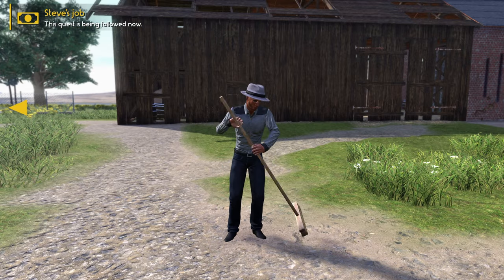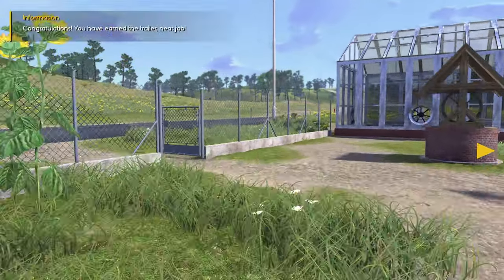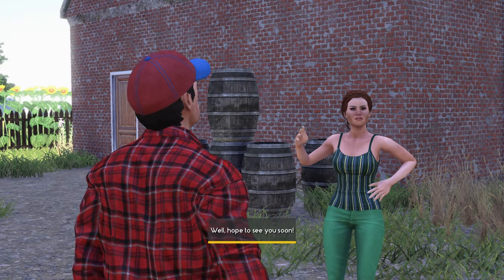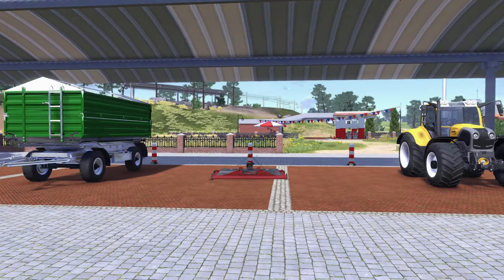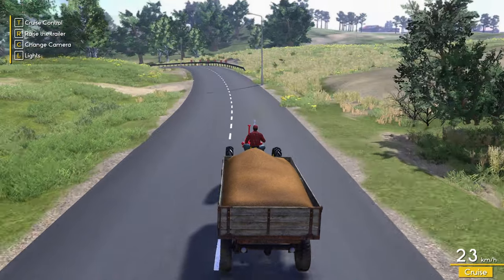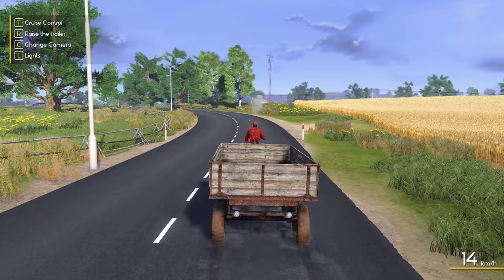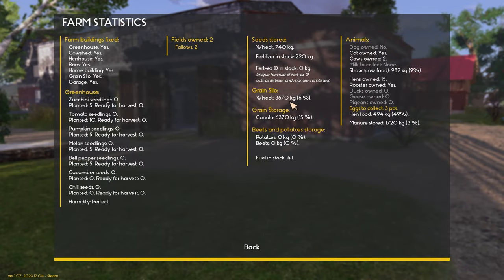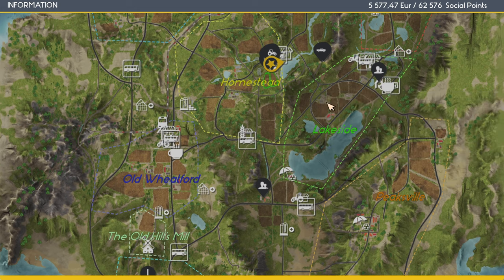Selling grain at the old mill | Farmer's Dynasty | Episode 8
In this one I do the quest to get the grain trailer and sell our first load of grain at the old mill. I also discover where I can sell everything else and it's super close to the farm!